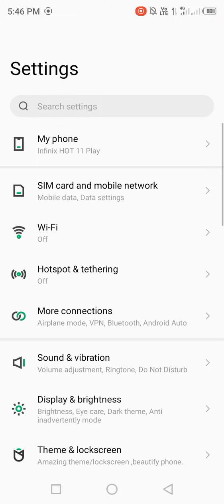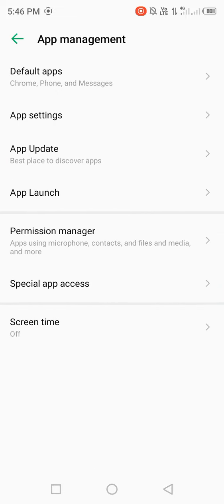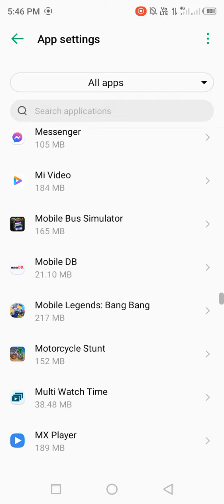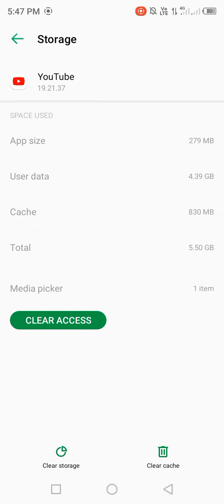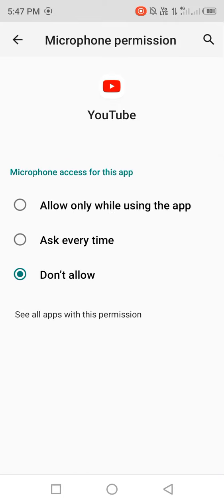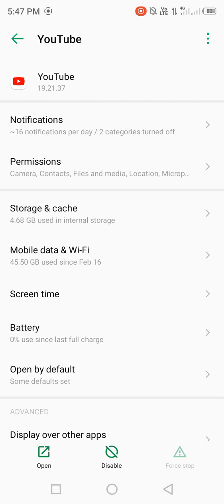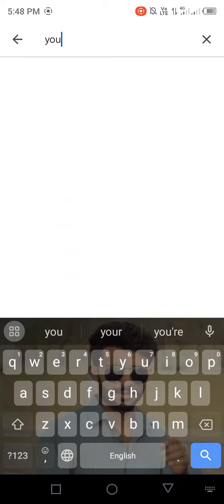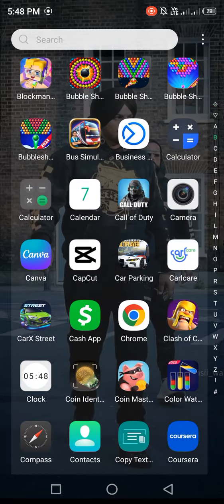Fix YouTube White Screen 2024 : How To Solved YouTube Loading Problem 2024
1. "YouTube White Screen Fix: How to Resolve the Loading Issue"
2. "Solved: YouTube White Screen Problem - Try These Fixes!"
3. "YouTube Not Loading? Fix the White Screen Error Now!"
4. "How to Fix YouTube White Screen Loading Problem on Your Browser"
5. "YouTube White Screen Error Fix: Step-by-Step Guide"
6. "Can't Watch YouTube Videos? Fix the White Screen Loading Issue"
7. "YouTube White Screen Problem on Android/iPhone? Here's the Fix"
8. "Troubleshooting YouTube White Screen Loading Problem on PC/Mac"
9. "YouTube White Screen Fix: Clear Cache, Cookies, and More"
10. "Resolve YouTube White Screen Loading Issue with These Easy Steps"

searchable Keywords..!

1. "YouTube white screen"
2. "YouTube loading issue"
3. "YouTube not working"
4. "YouTube error"
5. "YouTube white screen fix"
6. "YouTube loading problem"
7. "YouTube blank screen"
8. "YouTube won't play"
9. "YouTube video not loading"
10. "YouTube screen gone white"
11. "YouTube loading error"
12. "YouTube playback error"
13. "YouTube white screen on Android/iPhone/PC"
14. "YouTube not loading videos"
15. "YouTube white screen solution"

1. "YouTube white screen problem on Google Chrome"
2. "YouTube loading issue on Firefox"
3. "YouTube not working on Android"
4. "YouTube white screen error on iPhone"
5. "YouTube loading problem

1. "Fix YouTube loading problem"
2. "YouTube loading issue solution"
3. "Resolve YouTube not loading"
4. "YouTube video not loading fix"
5. "YouTube loading error fix"
6. "YouTube playback problem solution"
7. "Fix YouTube blank screen"
8. "YouTube won't load fix"
9. "YouTube loading issue fix Android/iPhone/PC"
10. "Troubleshoot YouTube loading problem"
11. "YouTube loading problem fix Chrome/Firefox/Safari"
12. "Fix YouTube loading error 404/503/500"
13. "YouTube not loading videos solution"
14. "Fix YouTube slow loading"
15. "YouTube loading problem fix step by step"

1. "Fix YouTube loading problem on WiFi/mobile data"
2. "YouTube loading issue solution for Android 10/11"
3. "Fix YouTube not loading on Google Chrome browser"
4. "YouTube loading problem fix for iPhone 12/13"
5. "Troubleshoot YouTube loading issue

1.
2.
3.
4.
5.
6.
7.
8.
9.
10.
11.
12.
13.
14.
15.

1.
2.
3.
4.
5.